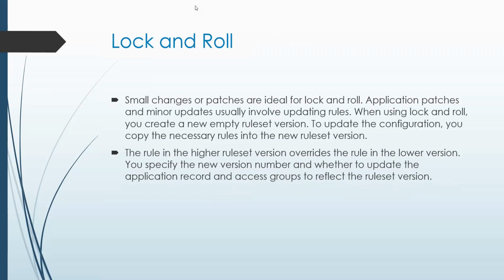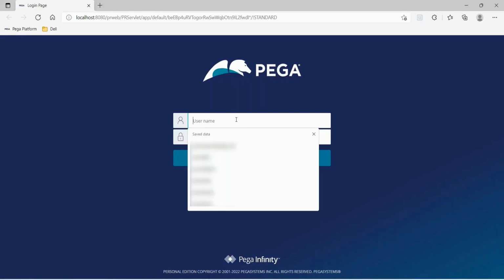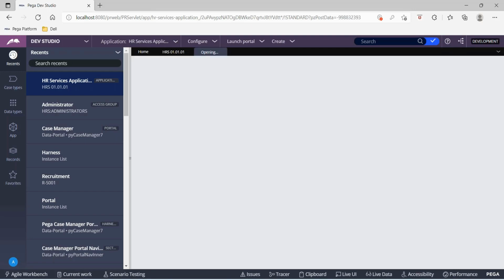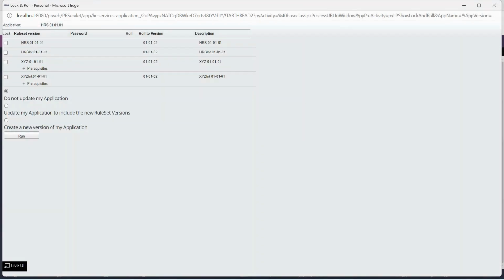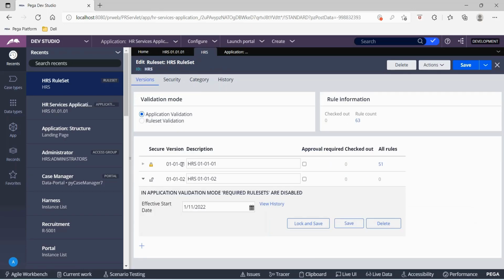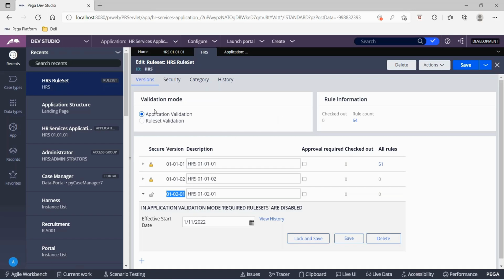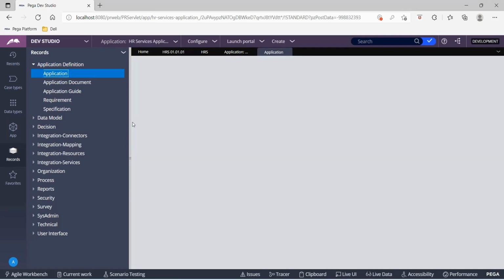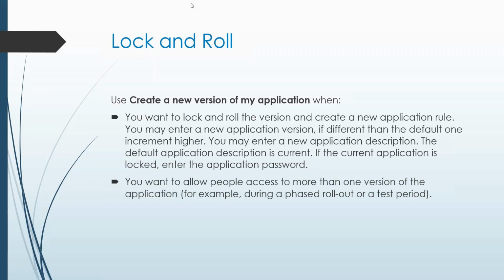Pega CSSA Training | Pega CSSA Online Course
Pega CSSA Online Training is designed to make you expert in working with Pega BPM applications and enable you to clear Pega CSSA Certification Exam. The pega course course covers all the aspects of Pega BPM from basics to advanced level. You will learn about Pega BPM architecture, application development, deployment, and testing. The course also covers topics like Pega BPM rules, integration, and case management.

After completing this Pega CSSA Online Training, you will be able to:

• Work with Pega BPM applications

• Understand Pega BPM architecture

• Develop Pega BPM applications

• Deploy and test Pega BPM applications

• Integrate Pega BPM with other applications

• Manage Pega BPM cases

• Understand Pega BPM rules